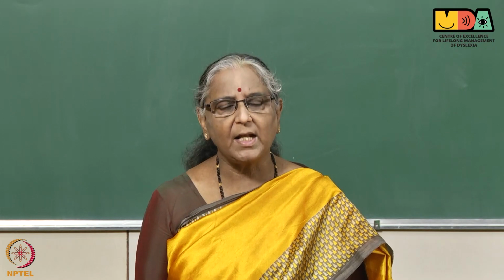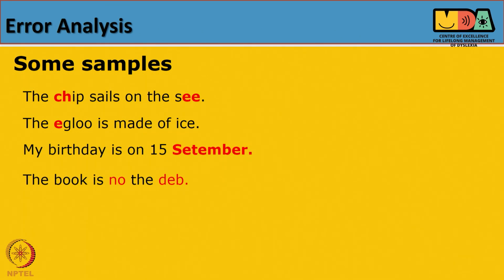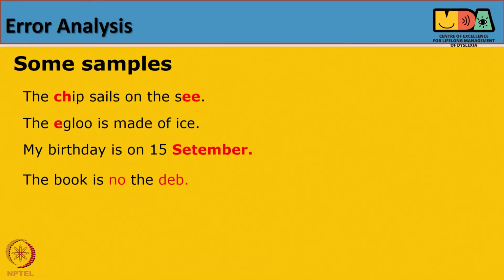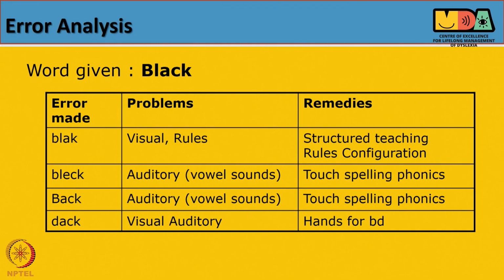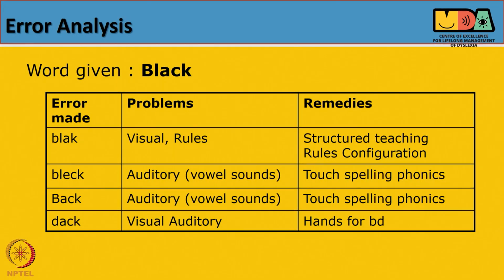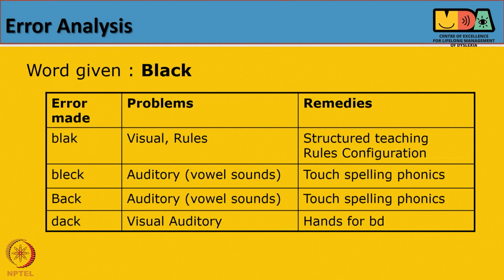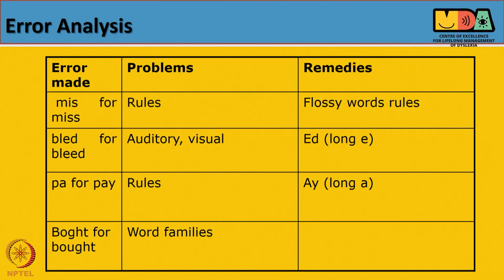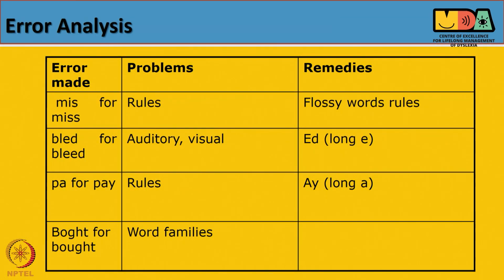Spelling - Segment 9 : Error Analysis